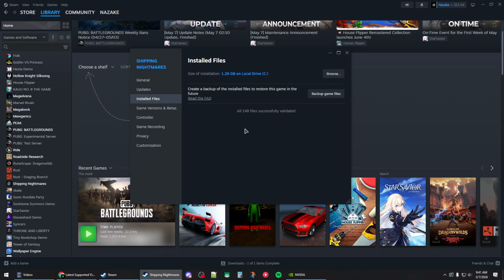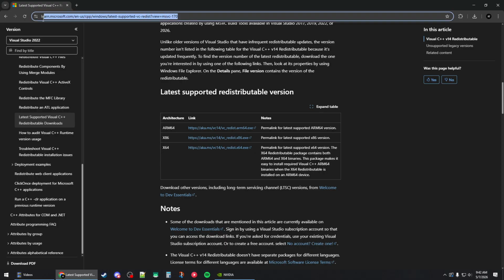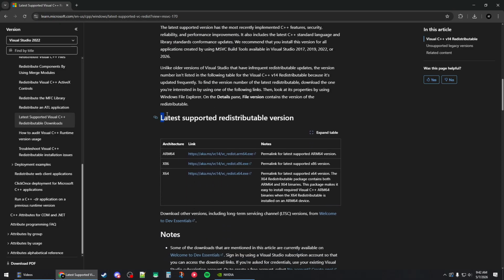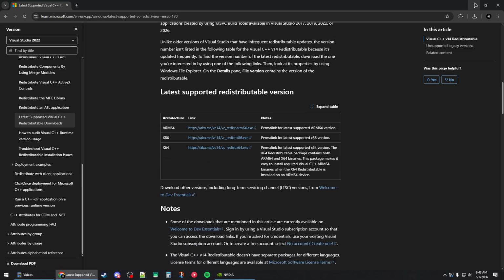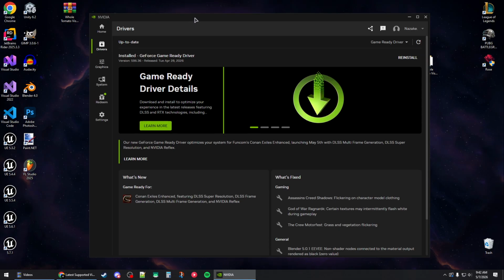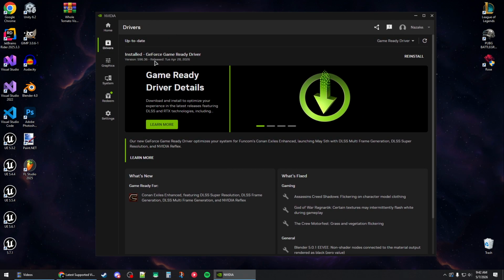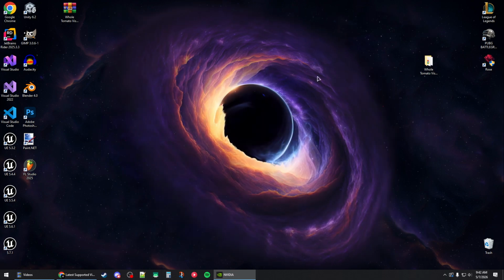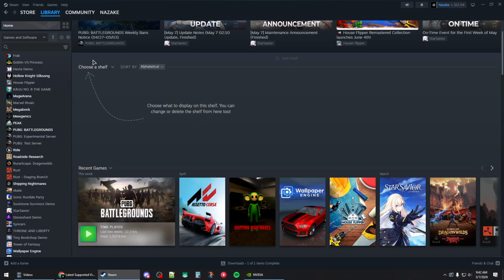How To Fix Gamble With Your Friends Crashing On Steam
Step-by-step guide to stop Gamble With Your Friends from crashing on Steam and get back to playing smoothly.